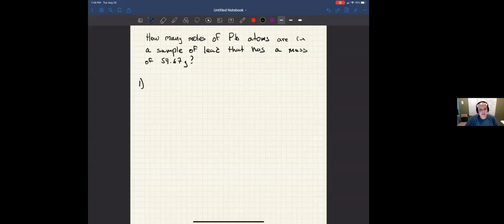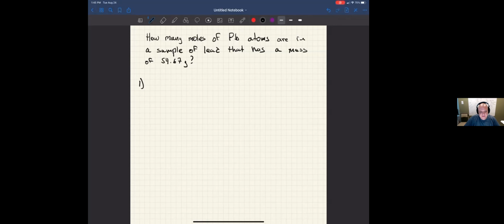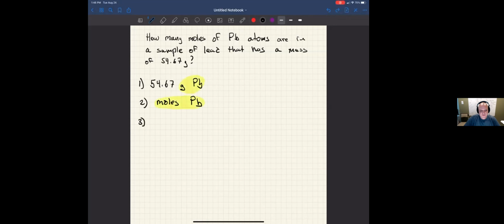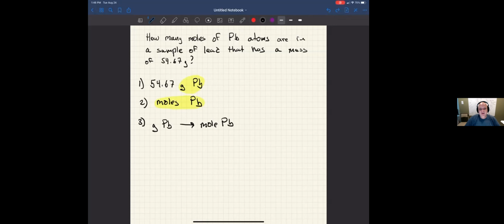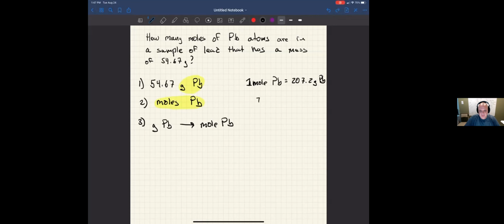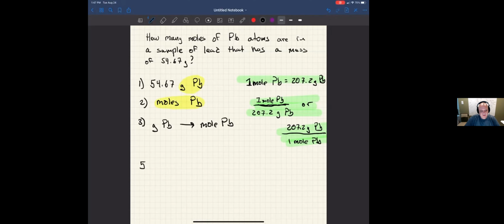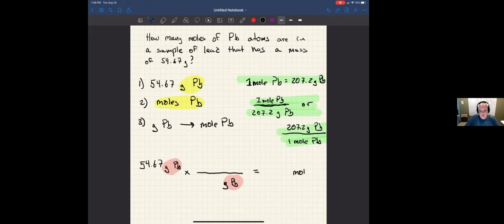General Chemistry 1 - Chapter 2 - Problem 8